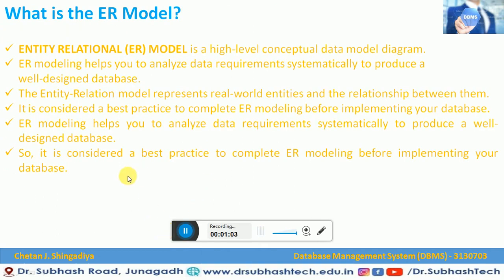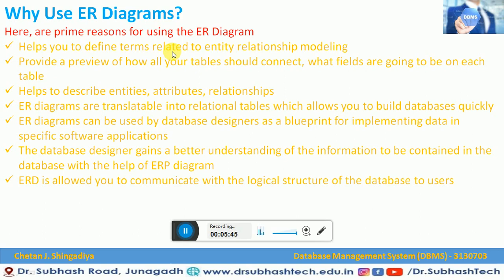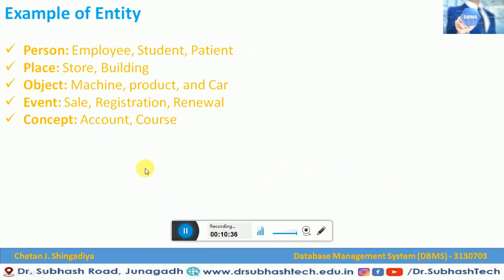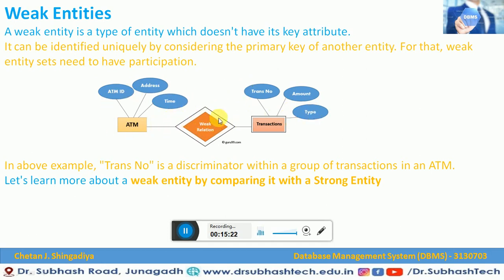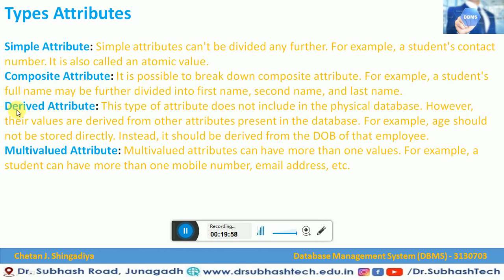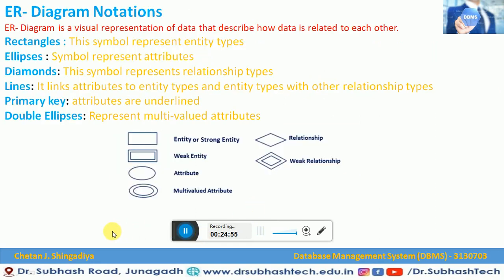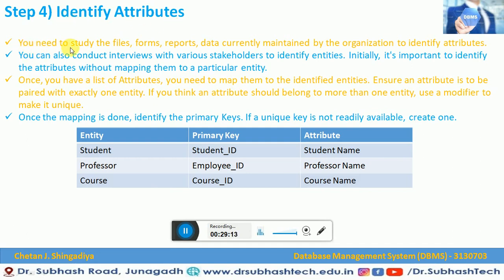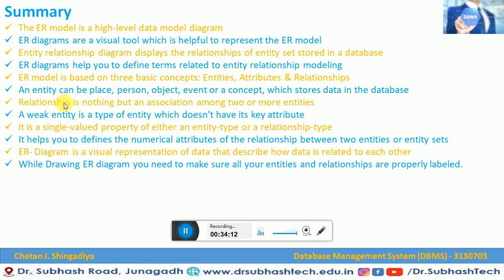Entity Relationship Model (ER Model)